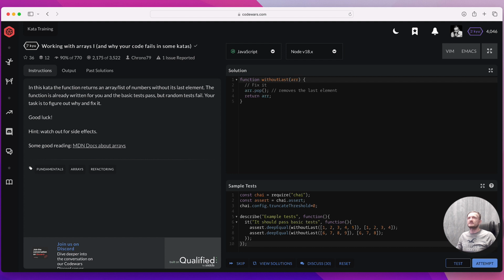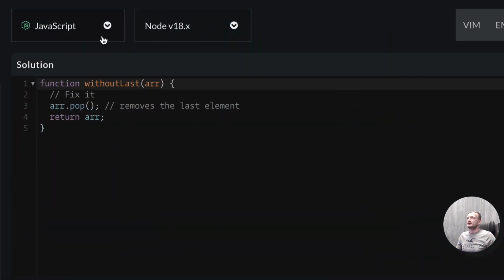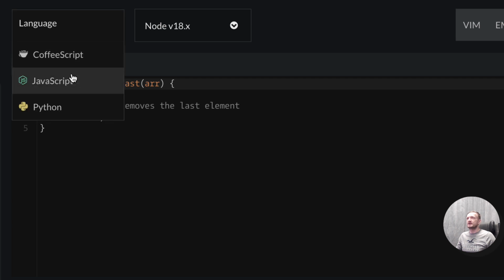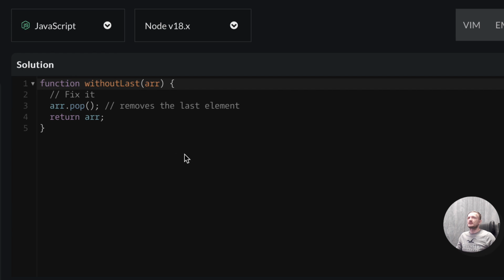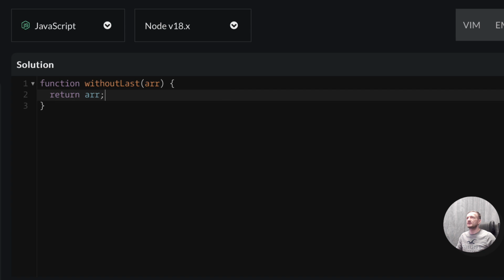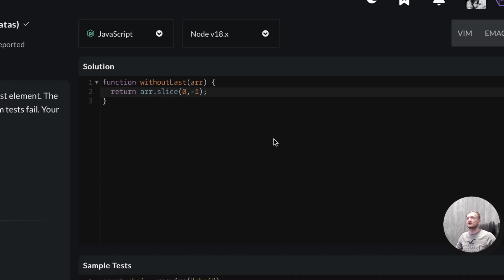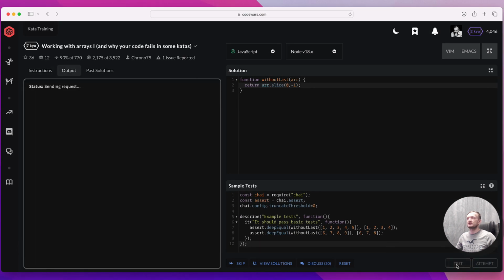CODEWARS - JS - Working with arrays I (7kyu)